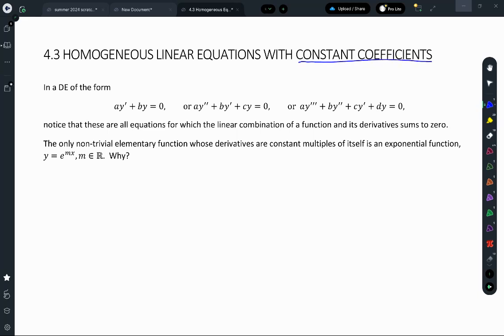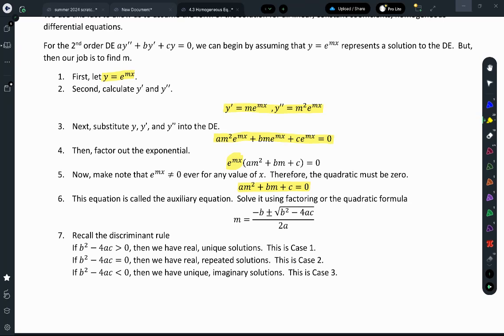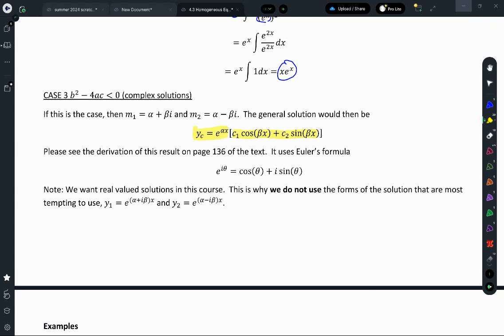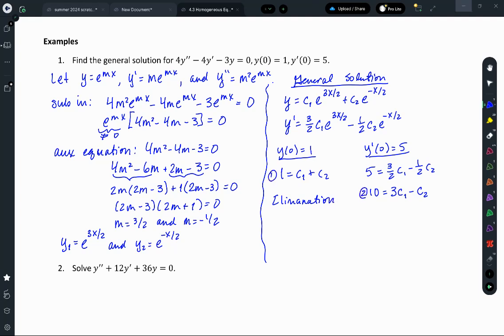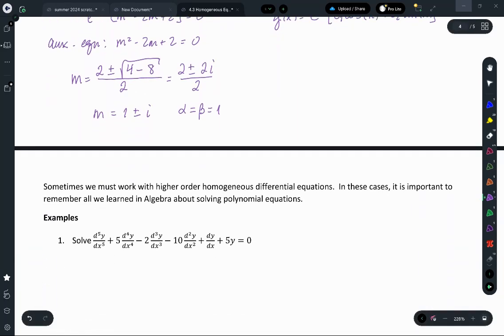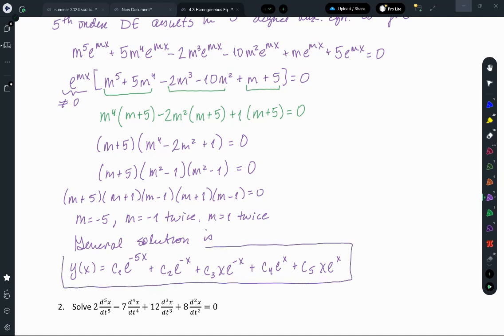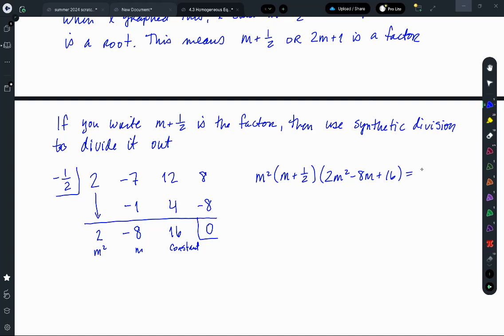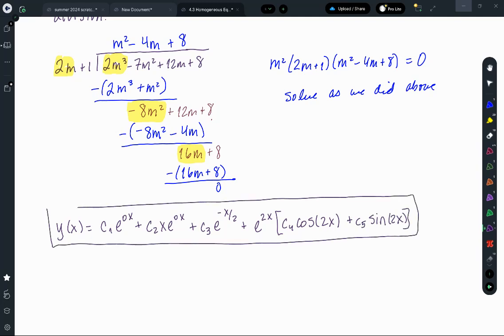Section 4 3 Homogeneous Linear Equations with Constant Coefficients